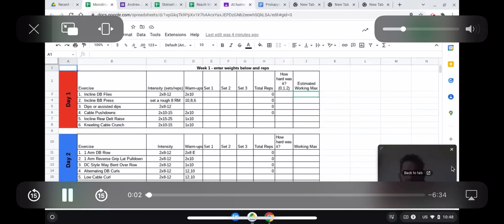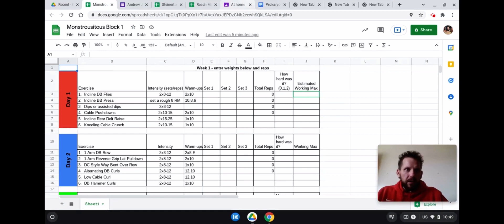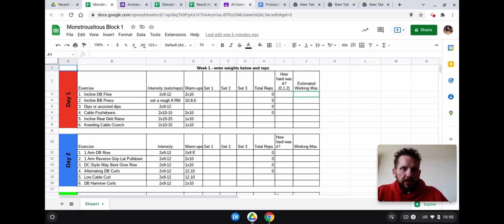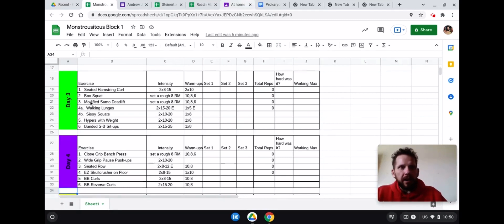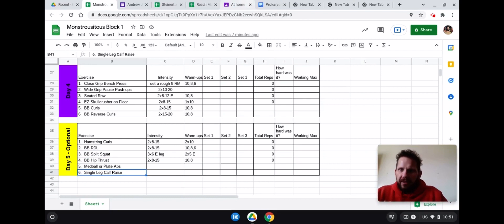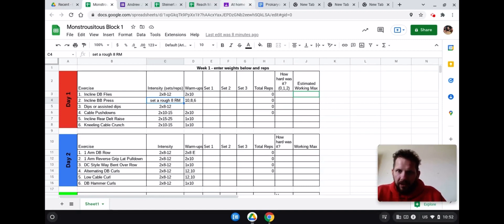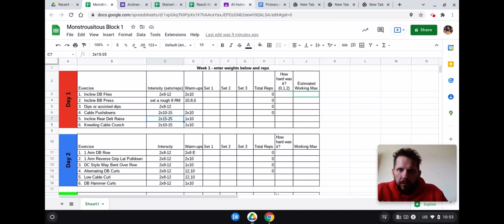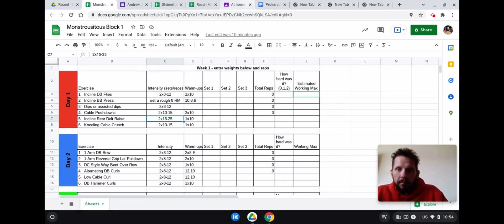Online Group Training - Make 2023 the Year you reach your fitness goals.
Every year, thousands of people join the gym wanting to make it the year they change the health for the better.  Many spin their wheels before they ever get started, the confusion of what to do, when to do it, how to juggle family commitments, work, school, etc leads them to quit.  If that person is you, this is the program for you.  I will explain exercise technique, do it with you (I have goals too after all), tell you how to manipulate training variables to further process, and transform your body into something you can be proud of.

What your are purchasing:

This is an online training program for males who have been strength training for at least 1 year consistently who would like to restore their level of athleticism and movement.  Workouts are mailed out weekly along with a dedicated diet which is sent out monthly.  You have access to an experienced strength coach to guide you via our Facebook Group.

How the program is organized:

You are billed monthly on a recurring basis until cancelled.  Each week you will get  new workout which corresponds to the monthly training goal.  You also get a diet template to follow which gives you guidelines to follow which are guaranteed to improve performance and how you look.

Strength Training - 4-5 sessions per week-  each month has a new body part specialization or specialized goal.  Months 1-3 (increasing muscle mass)  Months 4-7 (maximal strength), Months 8-12 (diet phase to show off your hard work).

Cardiovascular Training - 3-6 days per week depending on the phase you are in.

Nutrition Guidance - each month you will get a new diet template which helps you to better understand how to fuel yourself for performance and physique enhancement.

Equipment needed:

You will need a set of dumbbells, a rack, a bar and weights, and a pulley system.  I train in my basement with just these things and have everything I need to improve.  You can also benefit from a piece of cardio equipment (I personally have a spin bike) to do intervals.